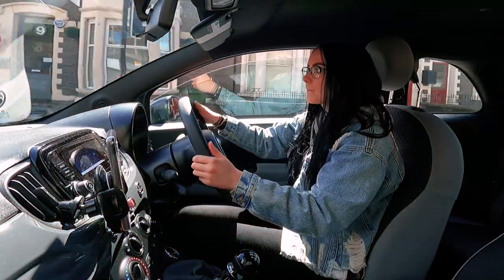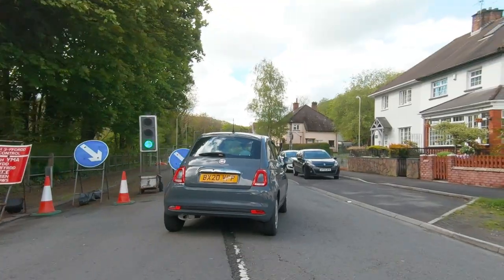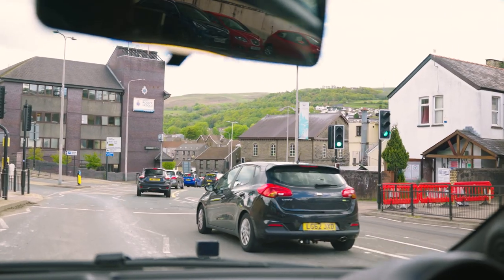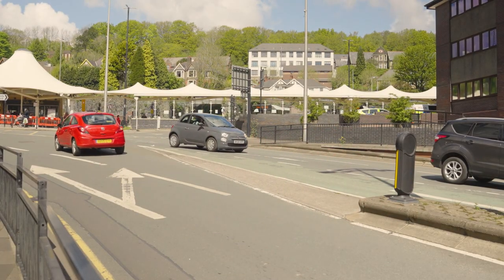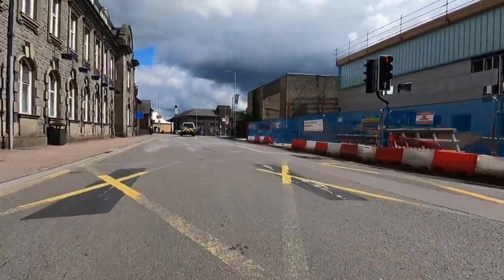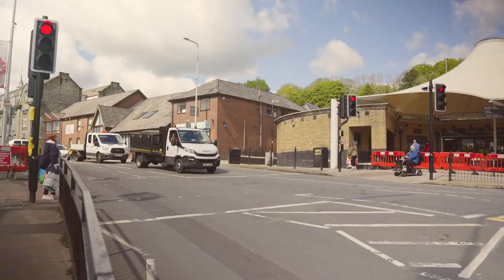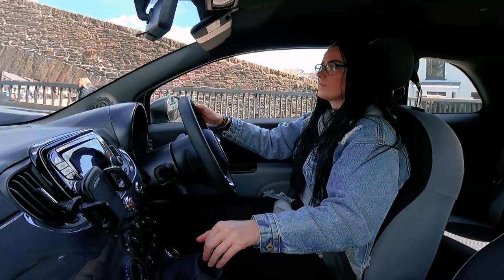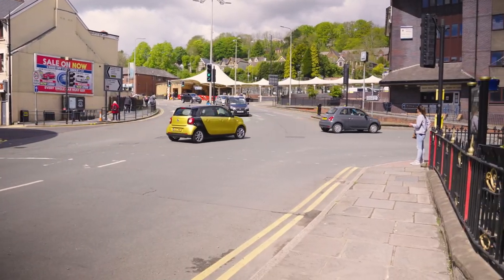Traffic Lights Guide for UK Roads - Learning to Drive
"Traffic lights are a common occurrence when driving, so it's important to understand the pattern of the signals, when you're most likely to encounter them, and what do to. We cover the most common uses of traffic lights - at junctions, crossings, roadworks. And how to safely navigate them.

It's important to be insured when learning to drive. Veygo are a Learner Driver Insurance specialist and are part of the Admiral Group."